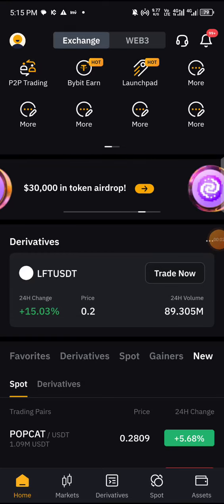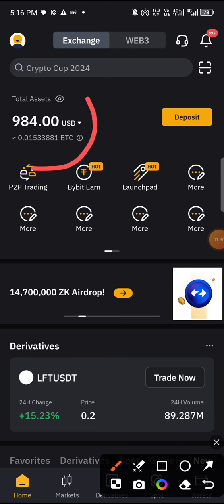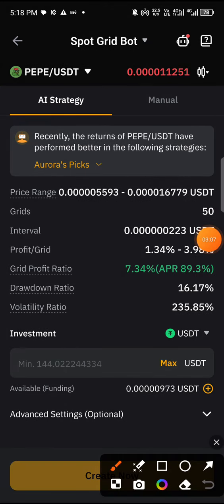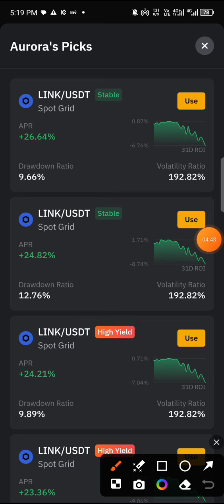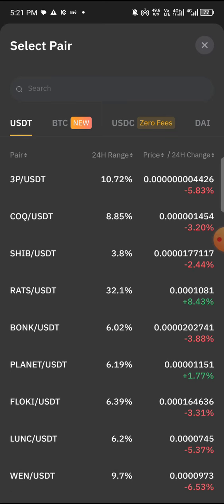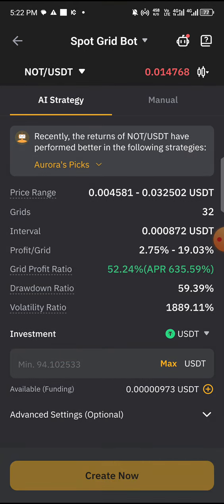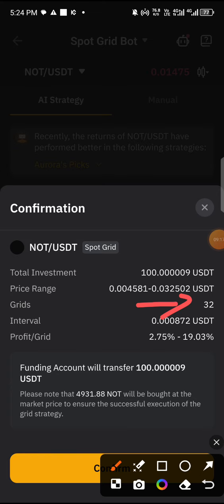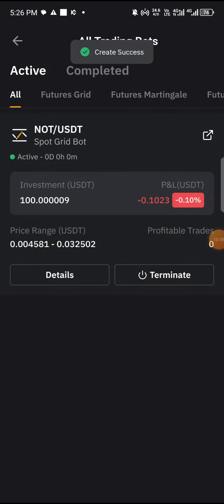Make $20 Daily Using Free Bybit Robot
this trading robot will help you make daily income from trading even if you don't know how to trade